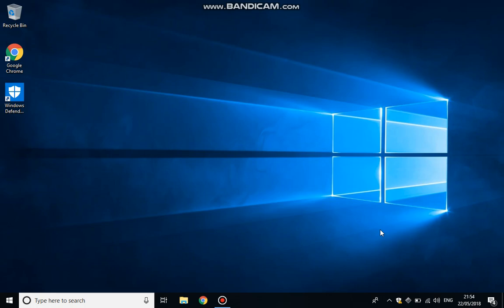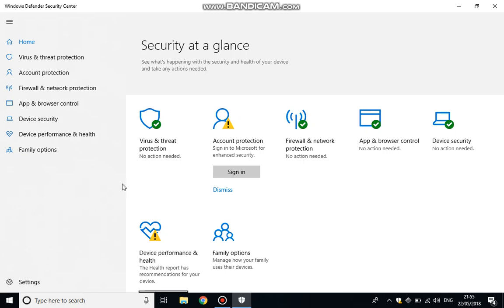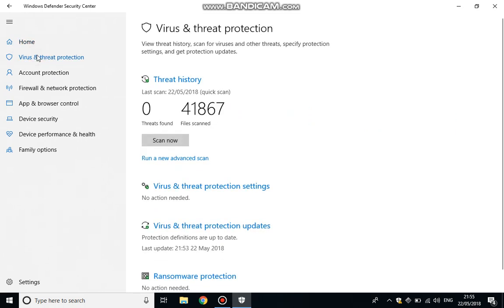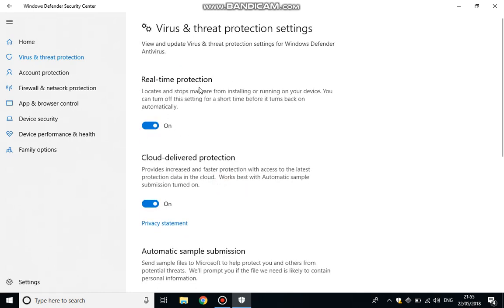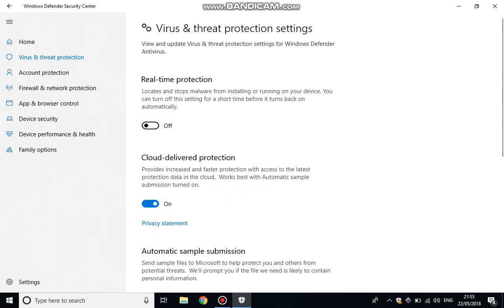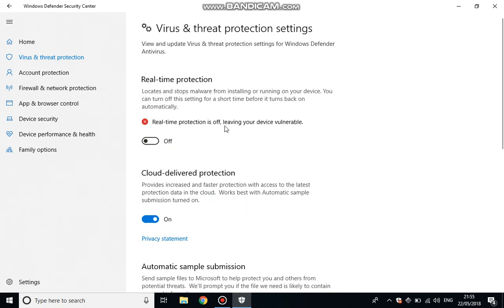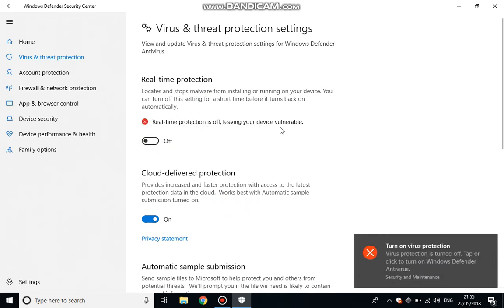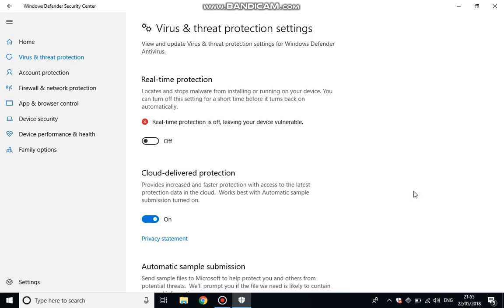How to turn off Windows Defender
This demo shows you how to turn off the Anti Virus Windows Defender when trying to install some programs.